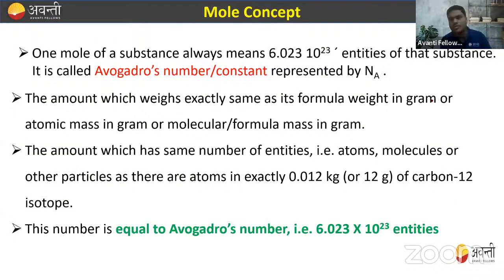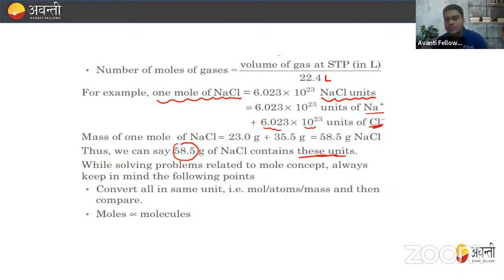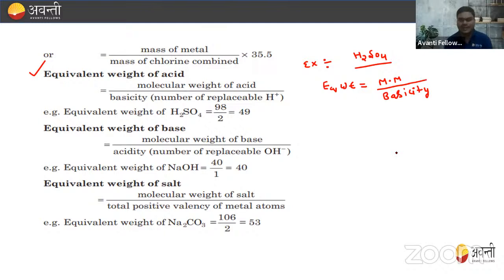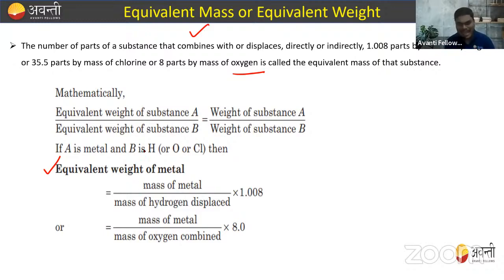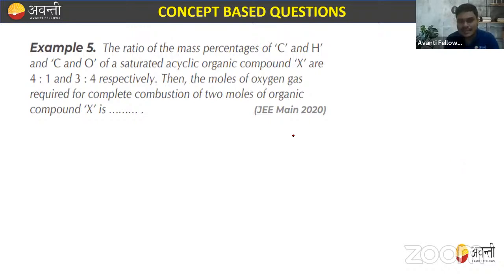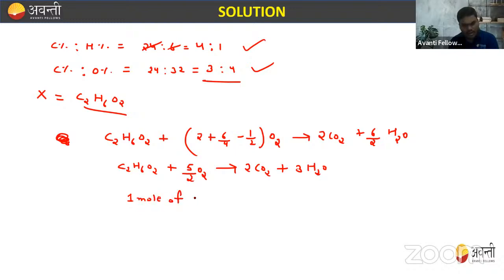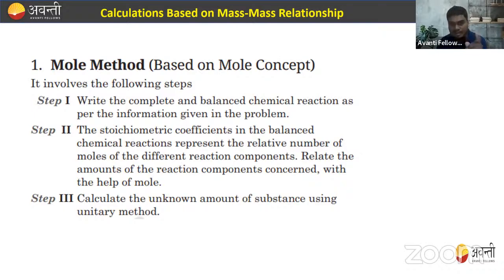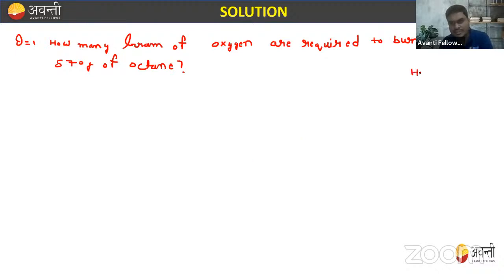MOLE CONCEPT 01